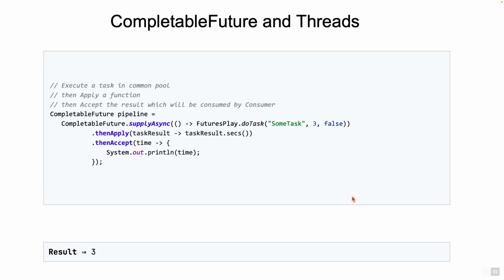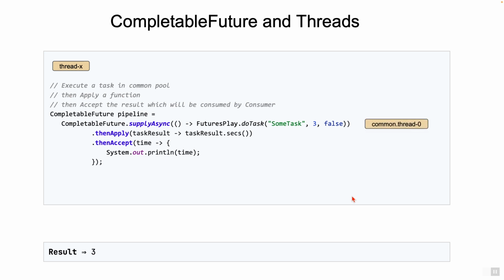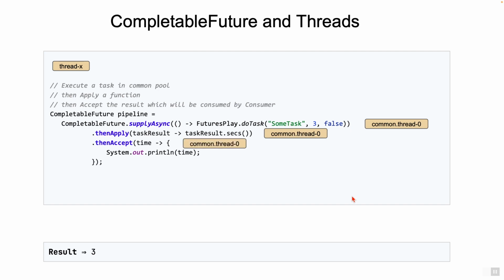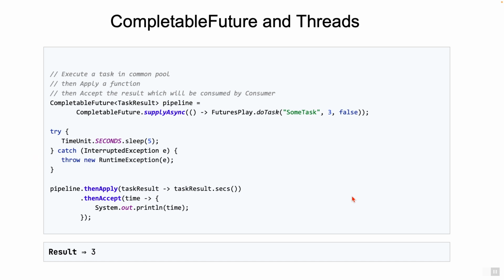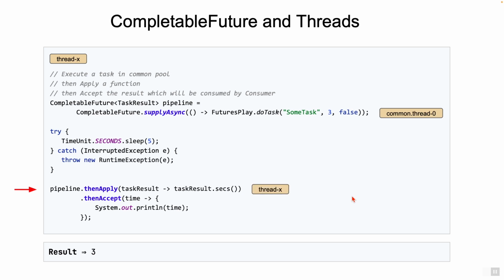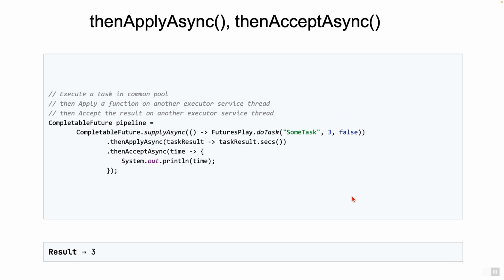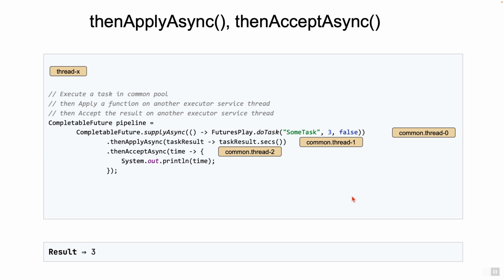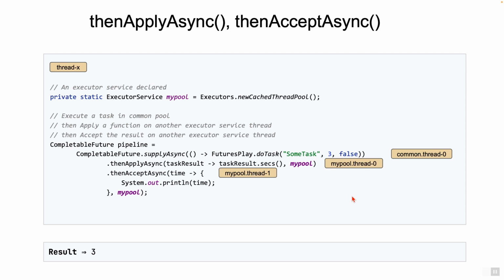Lesson 8 - Java Completable Future and Threads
This lesson explains how the Completable Stages are run and which Threads are used for execution. We learn that there is no magic thread which executes the stages and sometimes it get some surprises.